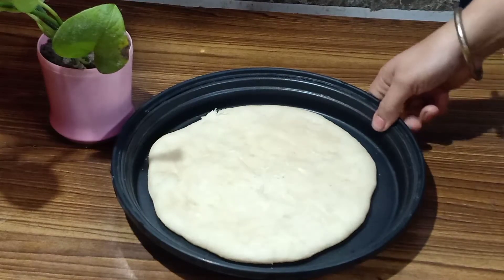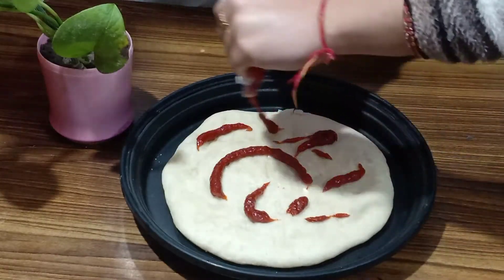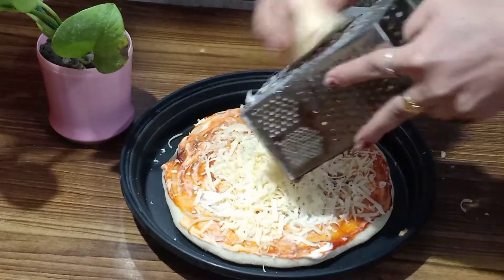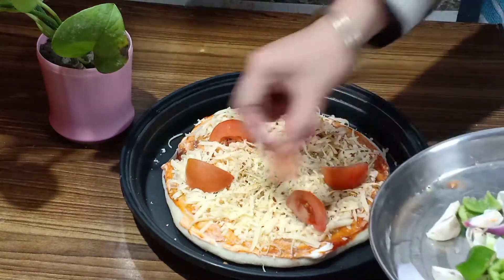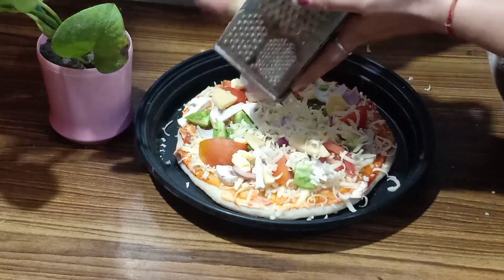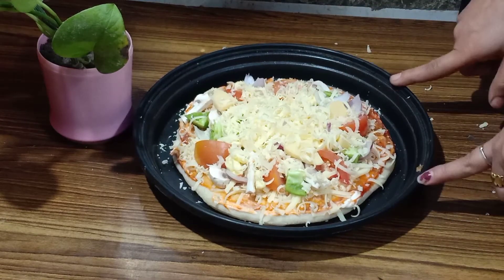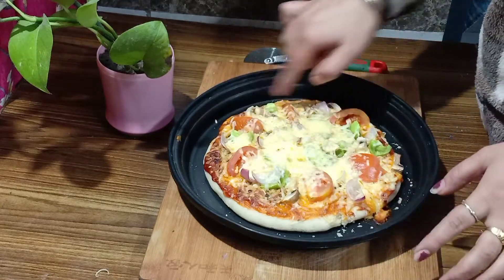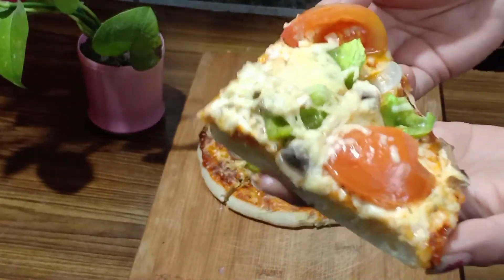veg. PIZZA /Without Oven,With Oven/इतना टेस्टी पिज़्ज़ा कि रोज बनाकर खाने का मन करें/DOUGH AT HOME/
Ingredients
: For dough- All purpose flour - 2 cups Dry Active yeast -2 tsp sugar - 1 tsp Water Cooking oil For toppings: Pizza Sauce Olive Jalapeño Green pepper Yellow pepper Red pepper Sweet Corn Capsicum Onion Tomatoes Cheese Chilli flakes Oregano Pizza Recipe, Homemade Pizza Recipe, veg pizza recipe, how to make pizza at home, Domino’s style veg pizza recipe, Restaurant style pizza recipe, pizza in oven , pizza in kadhai, pizza in cooker , pan pizza recipe, pizaa recipe step by step, best pizza recipe, pizza hut style veg pizza, pizza recipe  Pizza recipe from scratch, Pizza in oven recipe, डोमिनोज़ जैसा वेज पिज़्ज़ा कैसे बनाते है

Pizza Recipe bahut hi Tasty Pizza banaye kadhai pizza asani se.